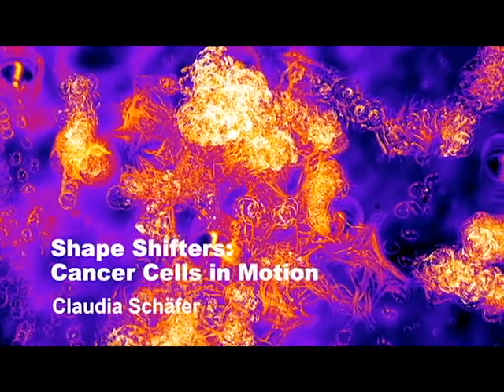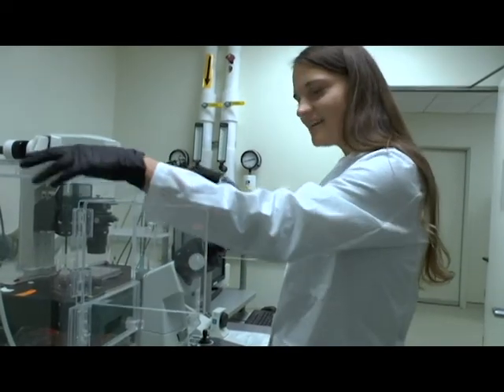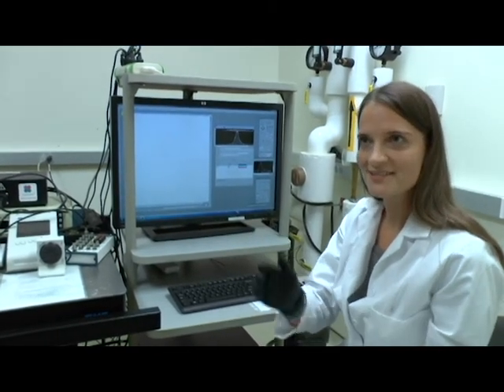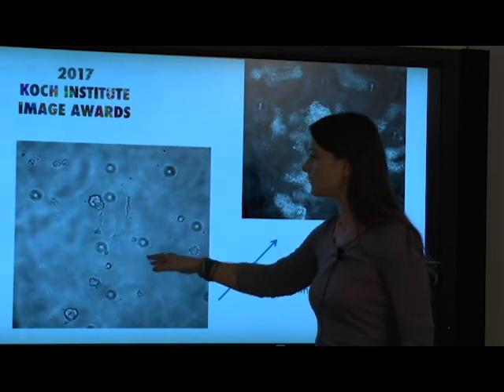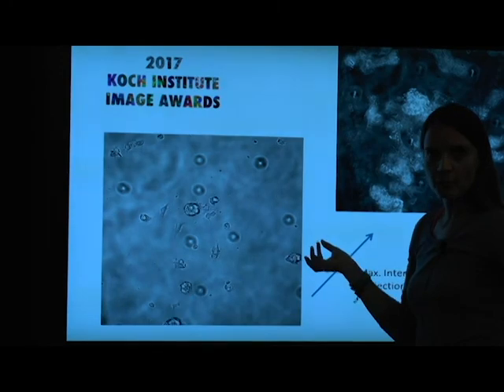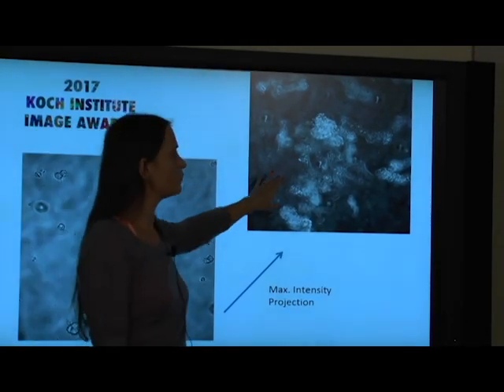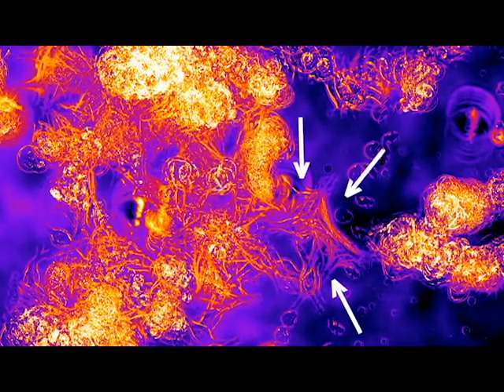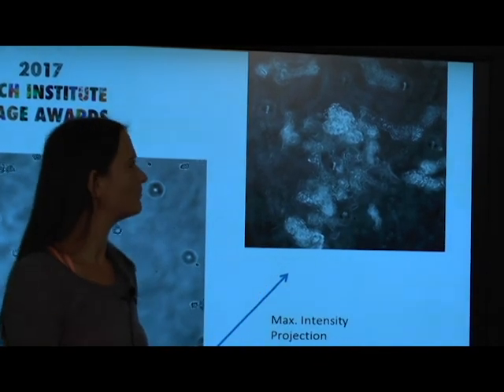Shape Shifters: 2017 Image Awards Winner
Claudia Schafer shares the story/science behind her award-winning image “Shape Shifters: Cancer Cells in Motion." This image shows how cancer cells move over time. It is generated from a movie by overlaying all time points of the movie into one picture.